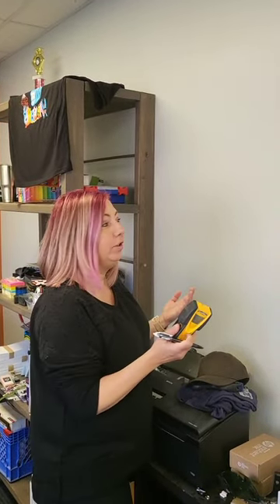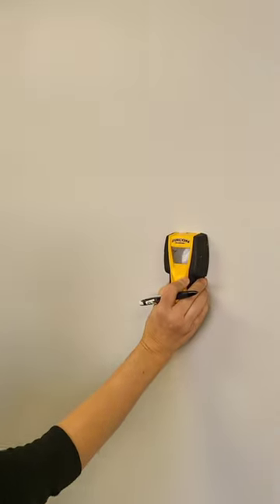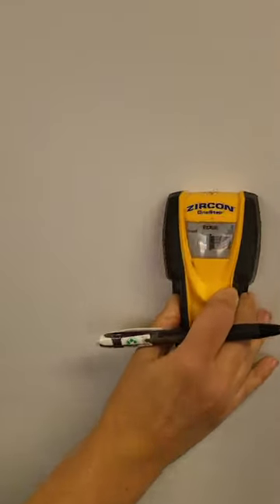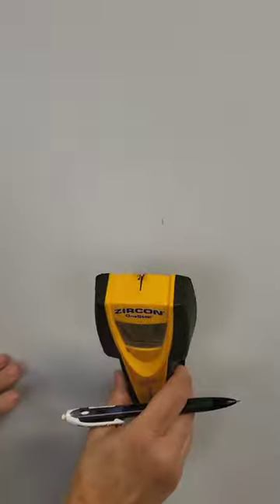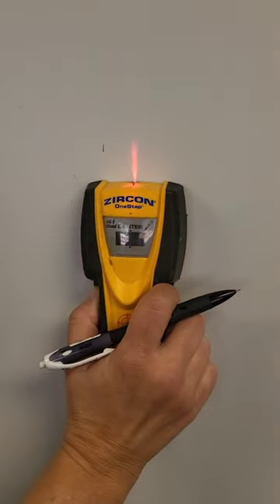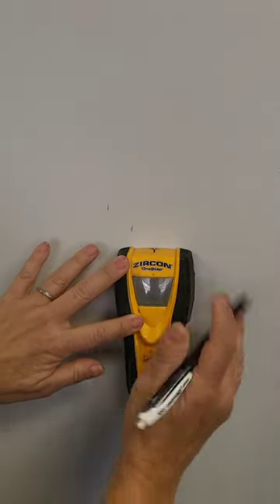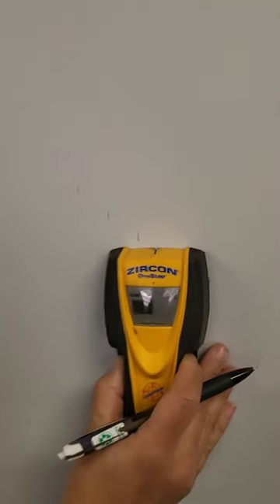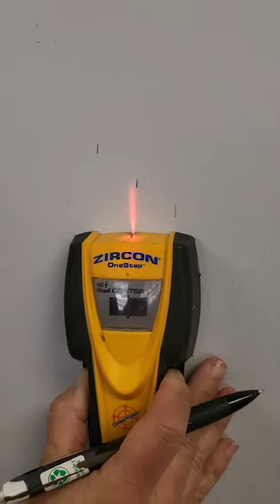Are you lookin for studs?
Stuff We Used: